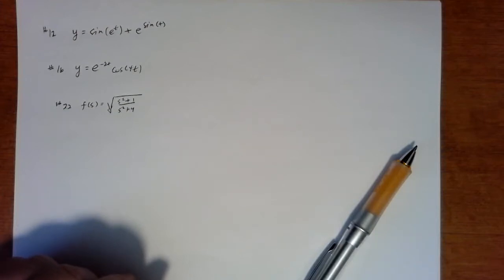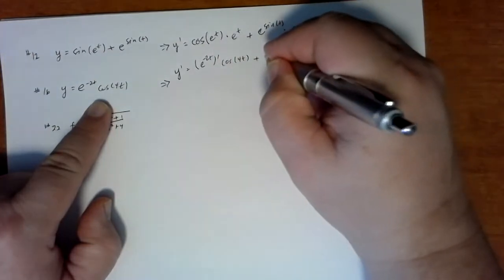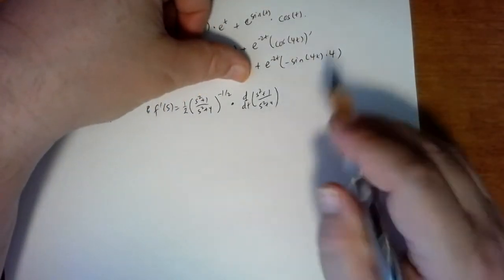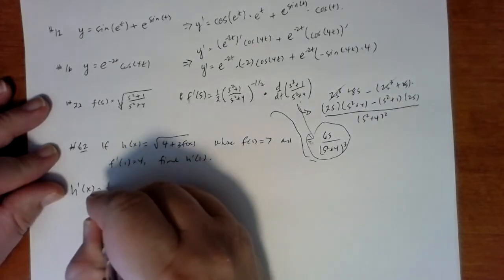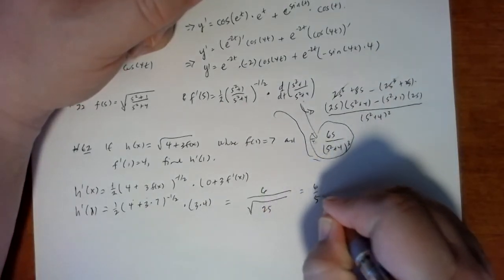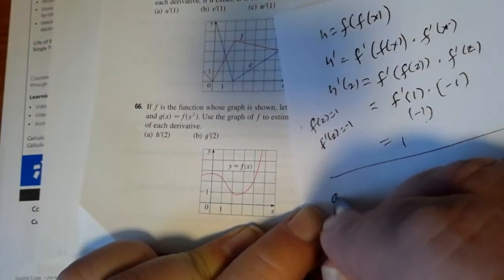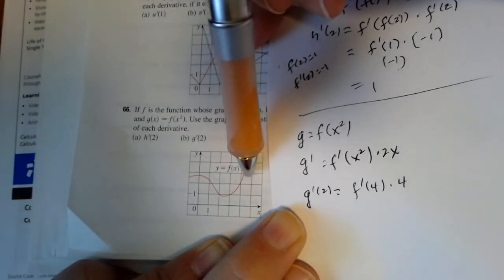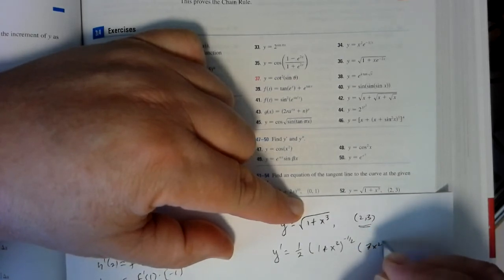Math 125 Section 3.4 Chain Rule Examples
In this video, we look at some exercises from the textbook on the Chain Rule (Section 3.4).